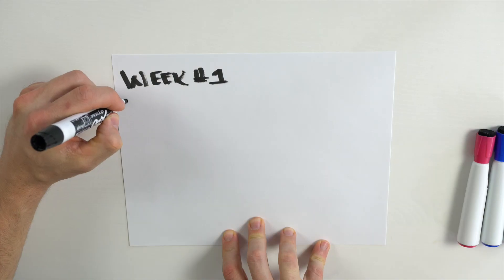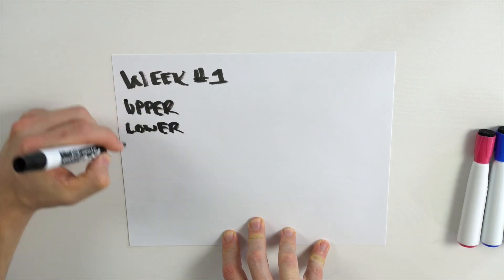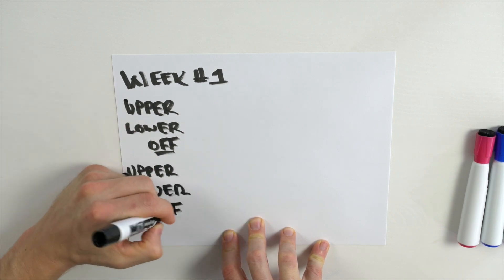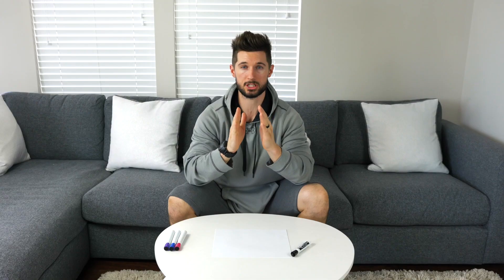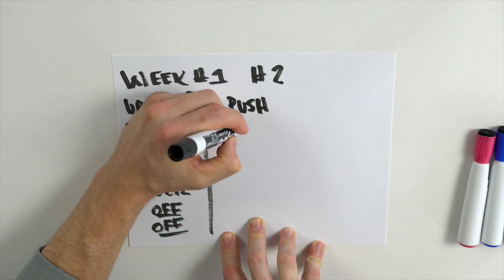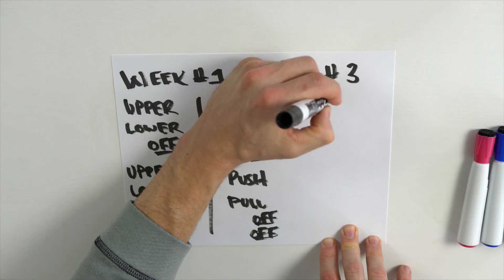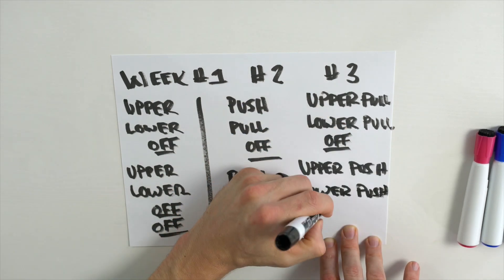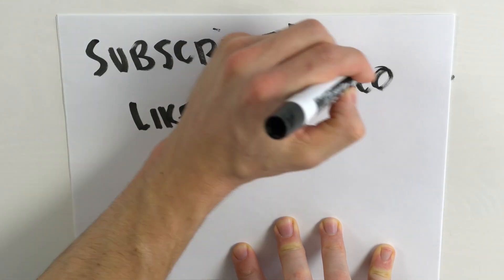HOW TO CREATE A WORKOUT PLAN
When it comes to resistance training, a very common misconception is that results require a complicated routine. In addition, many people seem to also believe that progress can only be made with a steady increase in their volume of training. Sure, increasing total work load over time by manipulating variables such as the total number of sets and reps is one aspect of a training plan that can force the body to adapt. However, there is arguably a much more impactful relationship to consider when striving for gains in your resistance training program. The relationship between intensity and frequency of training! Generally speaking, the two are inversely related. As intensity of training goes up, in order to recover adequately, the frequency of training must go down. Now, this is a bit of a generalization, but it is a pretty accurate one. So, how can you develop a resistance training protocol for yourself, that allows you to work smarter AND harder at the same time, without burning yourself out? Again, it all comes down to the balance of intensity and frequency.

Over the past year and a half, the HEAT CHALLENGE given out $150,000 to 30 Winners of the Heat Challenge. I pay each winner $5,000 to get in the best shape of their life in just 6 weeks.

We give the blueprint-Including a Customized Meal Plan, Home and Gym Training Program, Meal Prep videos and much more!

For more workouts, recipes, information, and to join the challenge